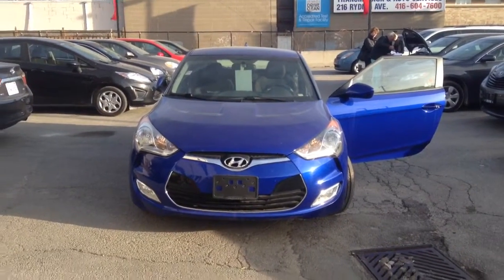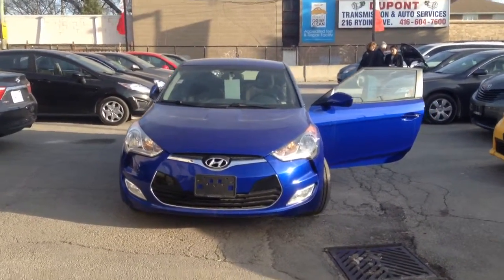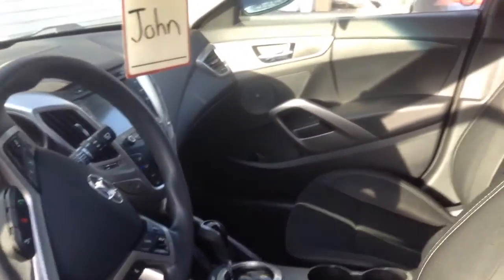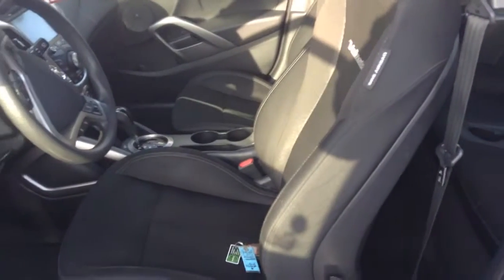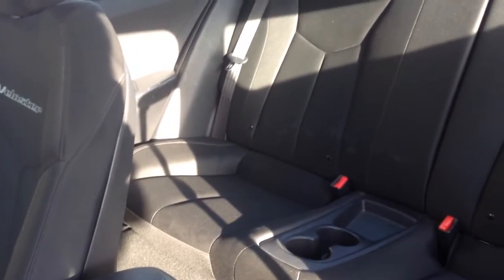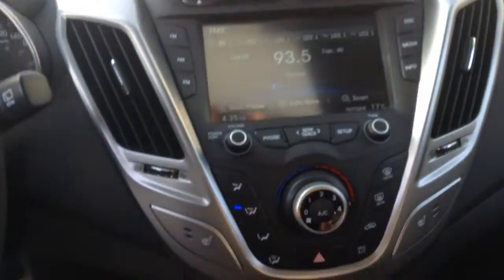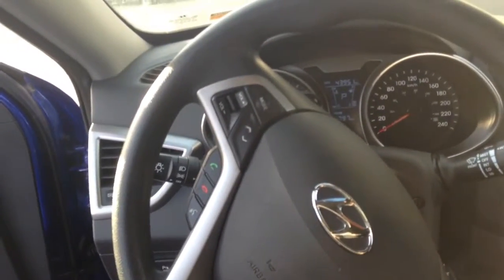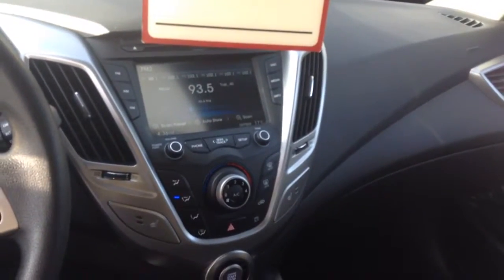John- 2013 Hyundai V-eloster Blue/Automatic/Backup camera